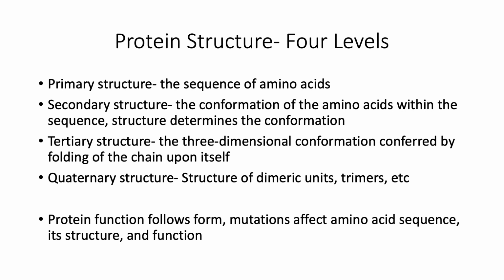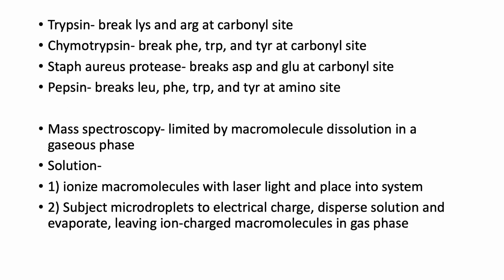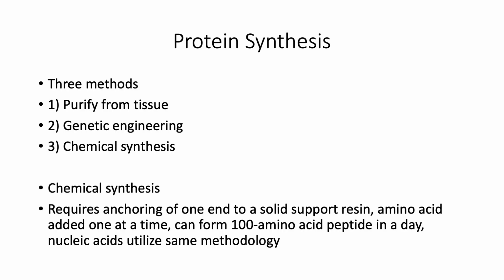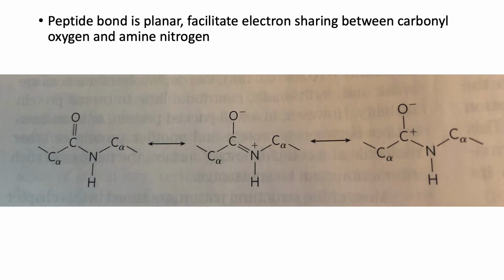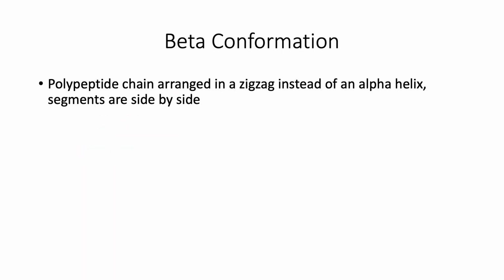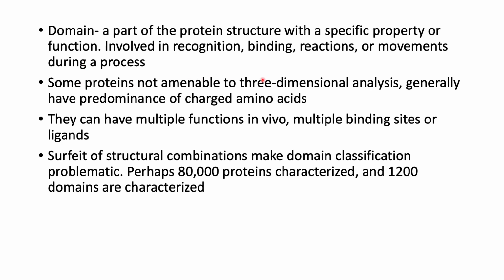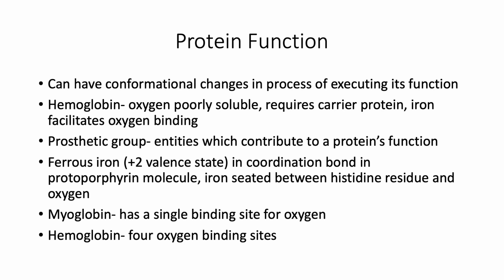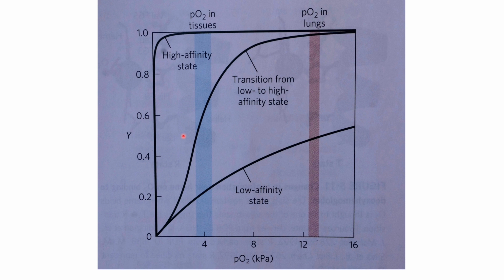Biochemistry from Lehninger, Lecture Ten, Protein Structure and Ligand Binding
Protein structure perturbations from ligand binding and cooperativity calculations